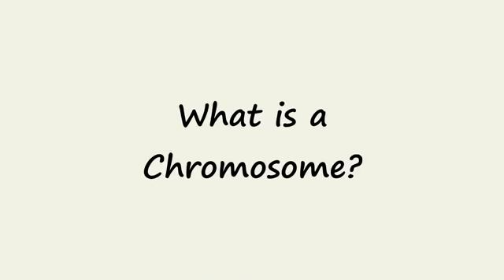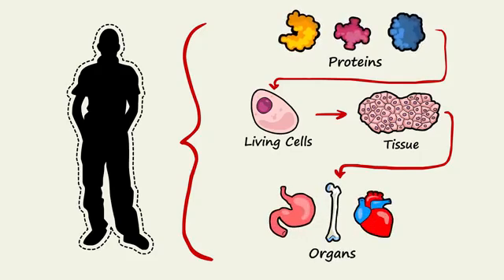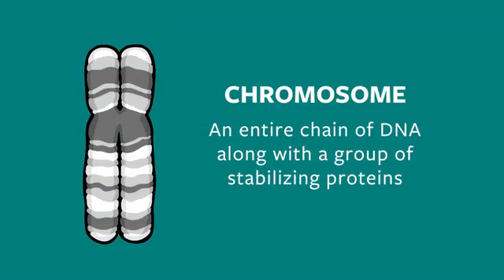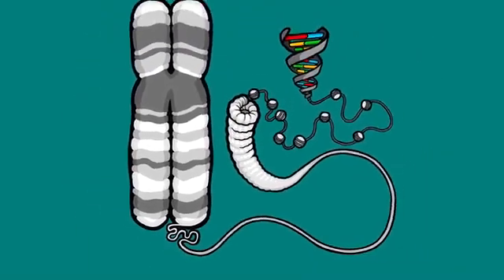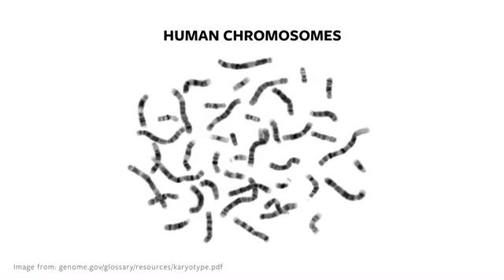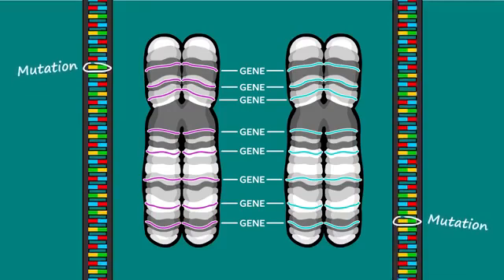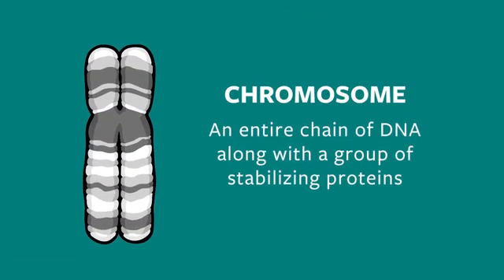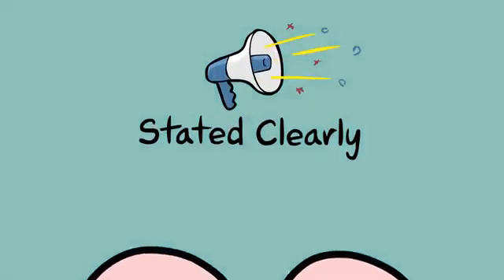Zoology | FSC | science | lesson urdu/hindi | Board exam of 12th | previous paper | biology,(16)